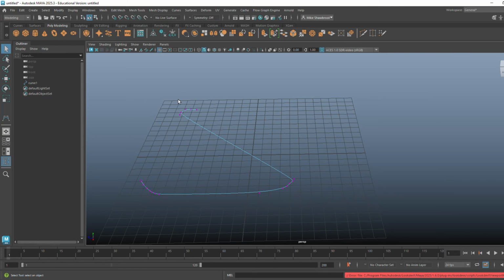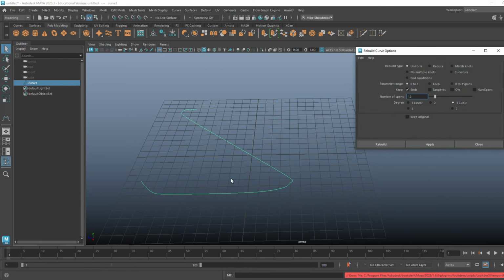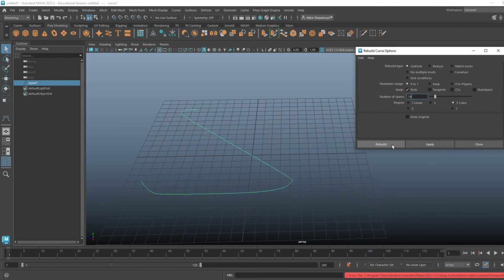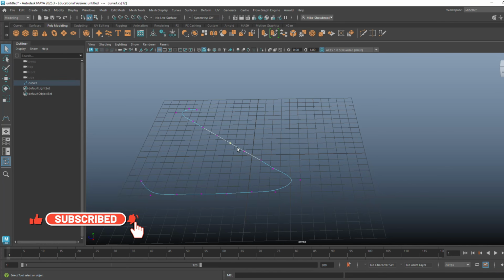How to control your CURVES in Maya 2025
In this tutorial in Maya 2025 I will explain how you can rebuild your curves to allow you to have more control over them